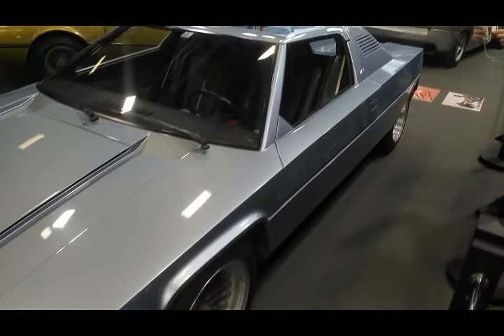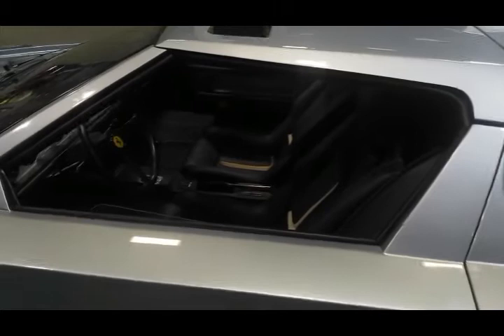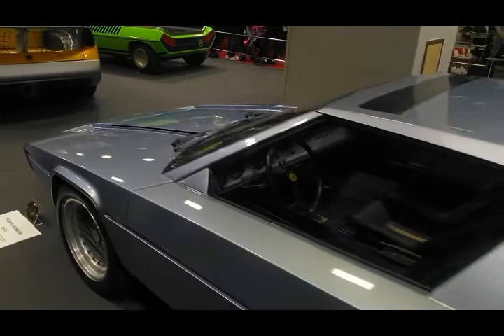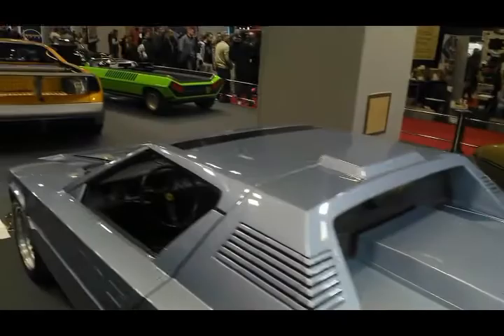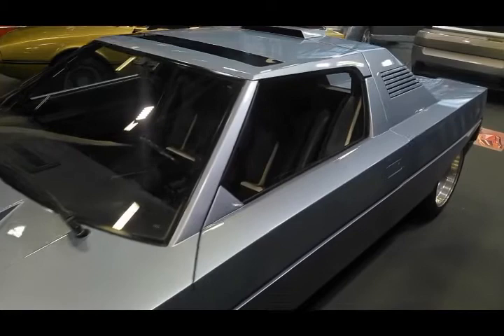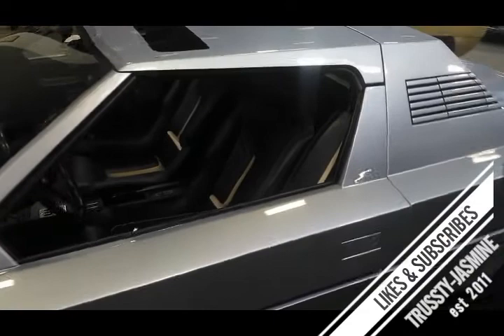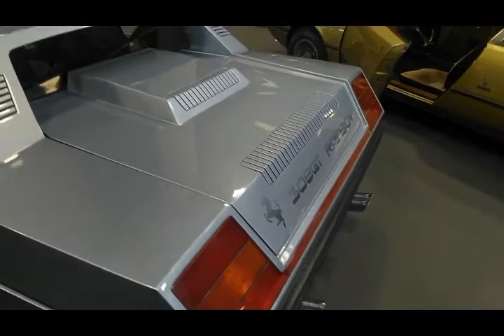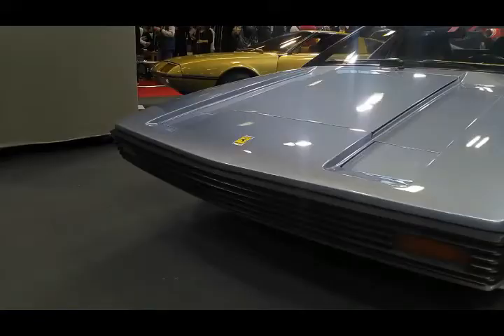1976 Ferrari 308 GT Bertone Rainbow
At that time, after more than 15 years of designing and developing the cars from other brands, and through the Ferrari 308 GT Rainbow was a sign of the return of Bertone, a famous Italian coachbuilder to design the Ferrari's.

While previously the design of the Ferrari Dino 308 GT4 car has been known to represent a mixture of calmness and tradition from the Maranello-based premium car manufacturer, the design of the Ferrari Rainbow seemed to imply an experimental styling that was far from conventional.

In fact, this model is reportedly not intended to be produced in general, therefore Bertone is able to interpret its design themes without obstacles but still adhere to the vehicle's functionality.

Prelude No. 18 - Chris Zabriskie